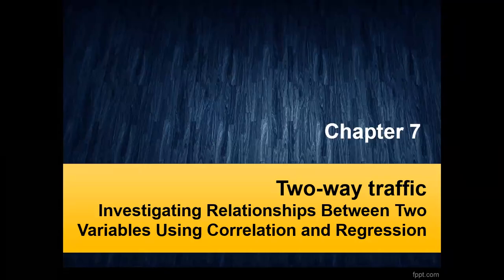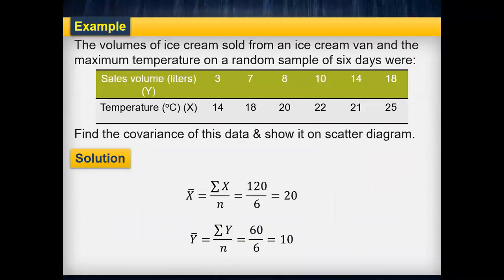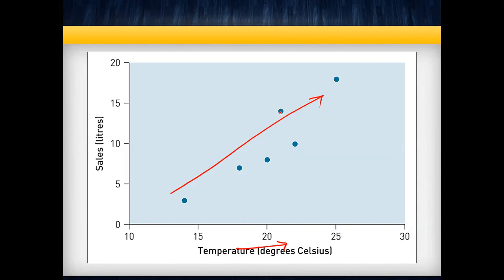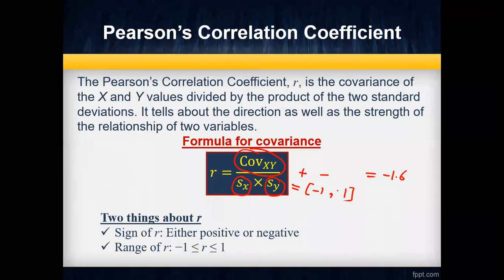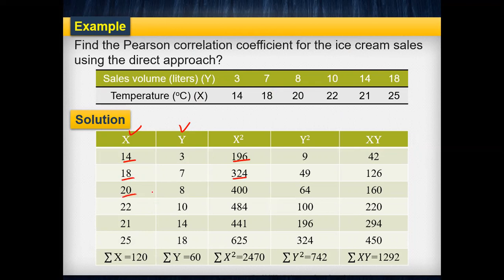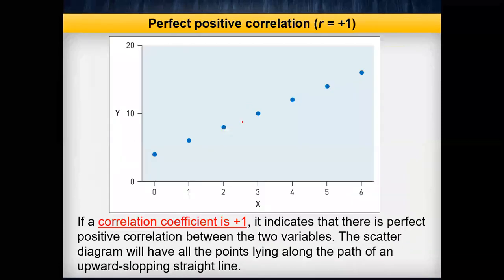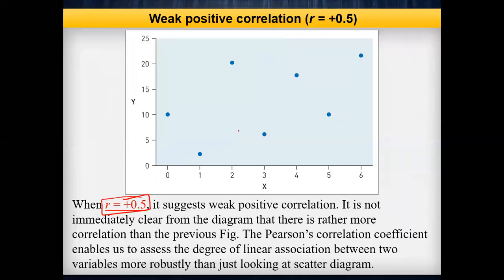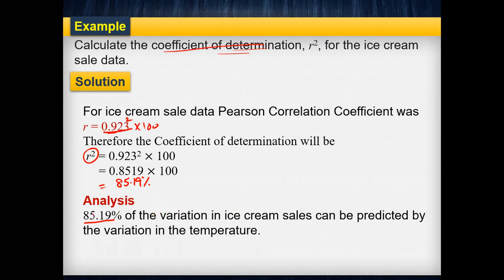GMT20210217 070714 Section 21 1366x768